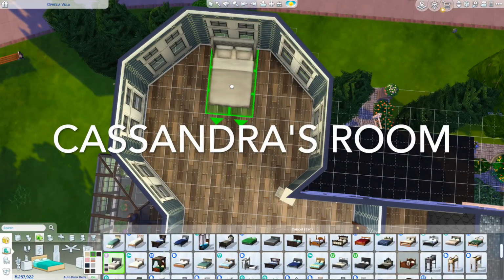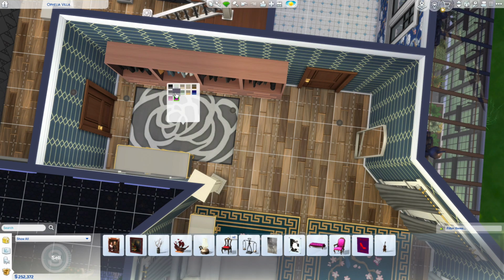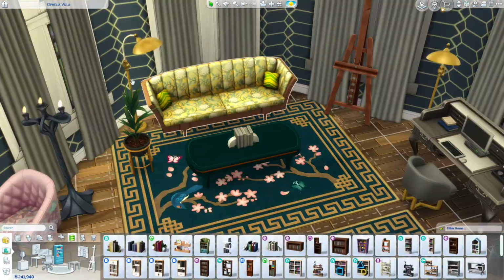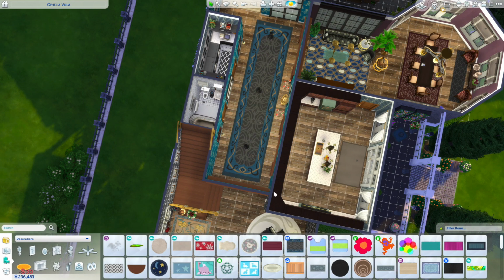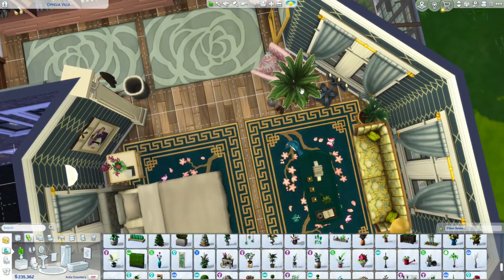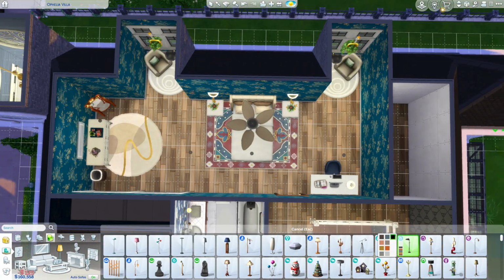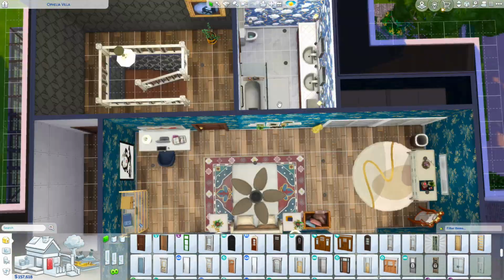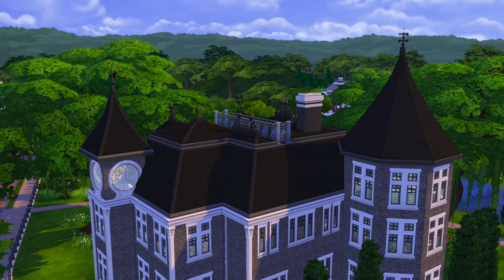Ep 12D: Ophelia Villa Interior Remodel | The Sims 4 Speed Build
Part 3: Interior Third & Fourth Floors
American Gothic Victorian Style Mansion: 6 Bed / 6 Bath
Newly renovated Gothic Victorian Mansion features chef kitchen, grand dining room, green house, master suite, private spy room, and graveyard.

World: Willow Creek
Lot Name: Ophelia Villa
Neighborhood: Pendula View
Lot Size: 30x20

Expansions: Cottage Living, Discover University, High School Years, Get Famous, Get Together, Growing Together, Seasons, Snowy Escape
Game Packs: Dine Out, Dream Home Decorator, Eco Lifestyle, Outdoor Retreat, Realms of Magic, Spa Day
Stuff Packs: Backyard, Cool Kitchen, Home Chef Hustle, Laundry Day, Movie Hangout, Paranormal, Perfect Patio, Romantic Garden, Tiny Living, Vintage Glamour
Kits: Basement Treasures, Bathroom Clutter, Blooming Rooms, Book Nook, Castle Estate, Country Kitchen, Decor to the Max, Desert Luxe, Everyday Clutter, Greenhouse Haven, Industrial Loft, Modern Luxe